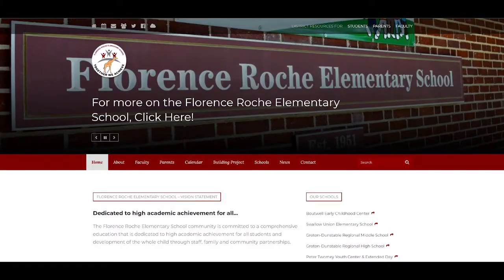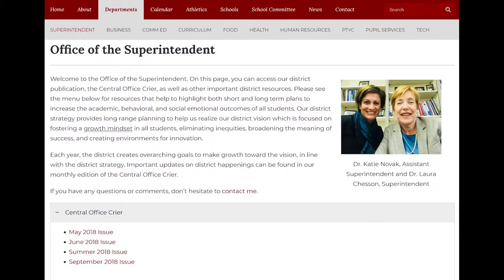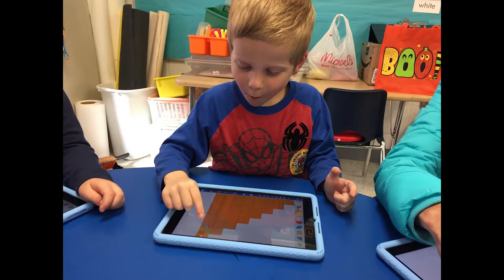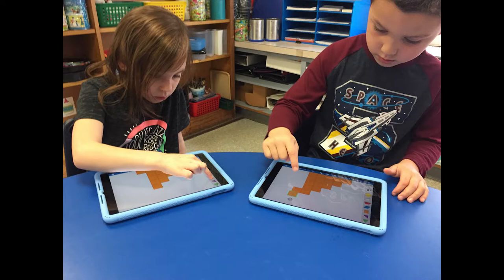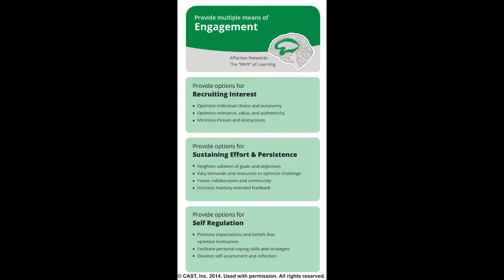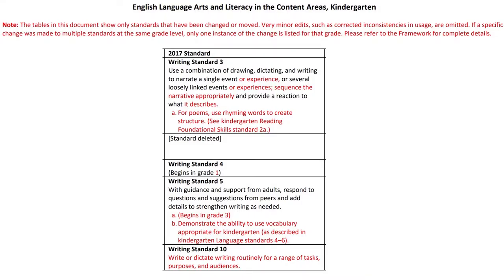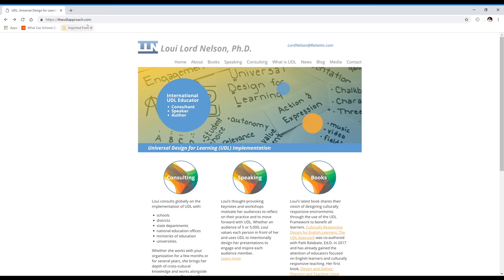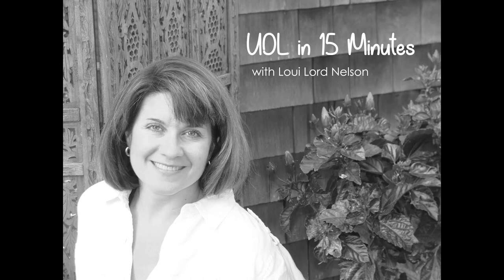Laura Taylor with audio descriptions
Laura Taylor has taught kindergarten for 26 years in the Groton-Dunstable Regional School District in Massachusetts. When she first learned about UDL, she was skeptical that it was anything different than good teaching. Once she dug in, though, she realized she could reach her students in ways she never had before.